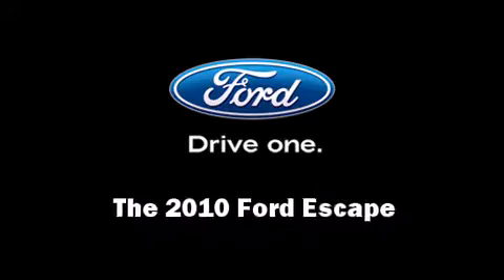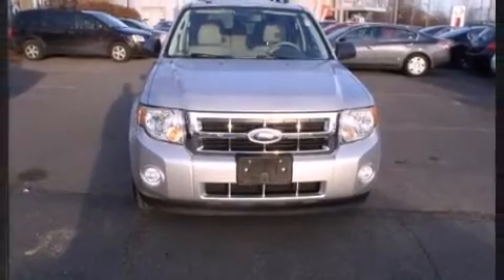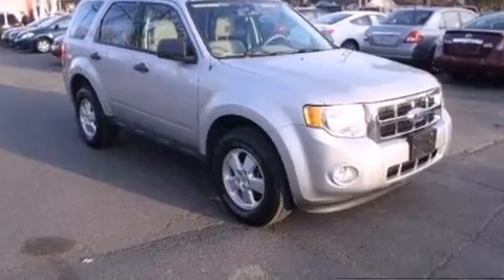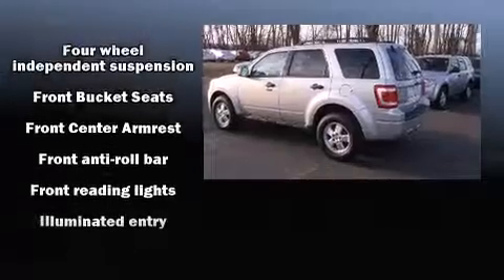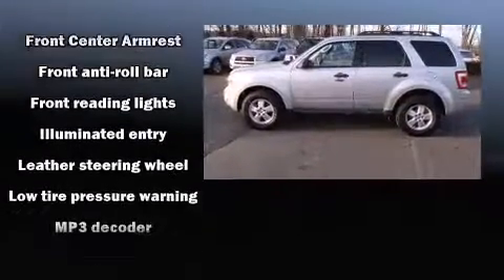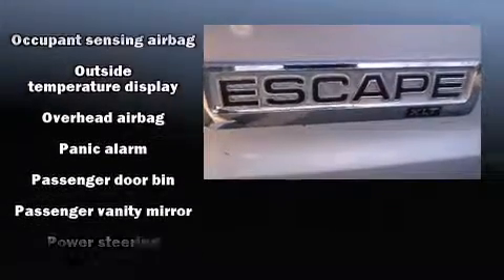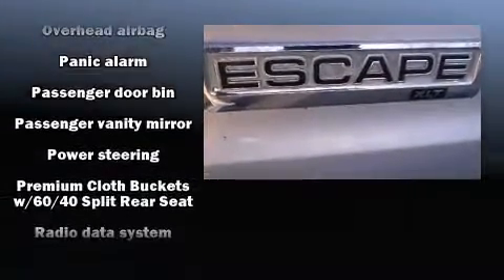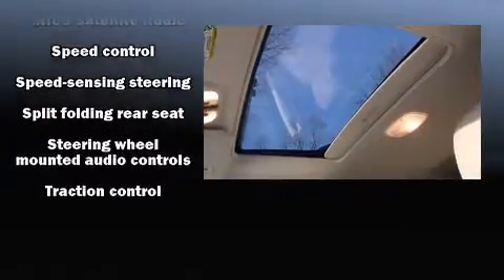2010 Ford Escape XLT in Hadley, MA 01035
Country Nissan
40 Russell St.-Route 9

Get excited about the 2010 Ford Escape. With fewer than 45,000 miles on the odometer, this 4 door sport utility vehicle prioritizes comfort, safety and convenience. Ford prioritized fit and finish as evidenced by: delay-off headlights, 1-touch window functionality, an automatic dimming rear-view mirror, front bucket seats, air conditioning, power door mirrors, and remote keyless entry. Ford ensures the safety and security of its passengers with equipment such as: head curtain airbags, front SIDE impact airbags, traction control, brake assist, a panic alarm, and ABS brakes. Various mechanical systems are monitored by electronic stability control, keeping you on your intended path. You will have a pleasant shopping experience that is fun, informative, and never high pressured. Stop by our dealership or give us a call for more information.